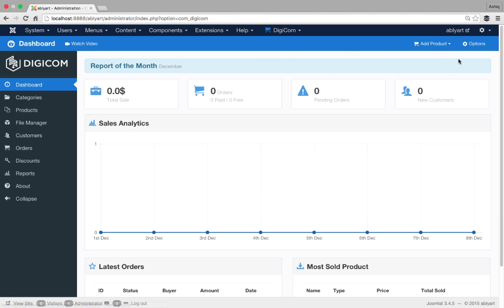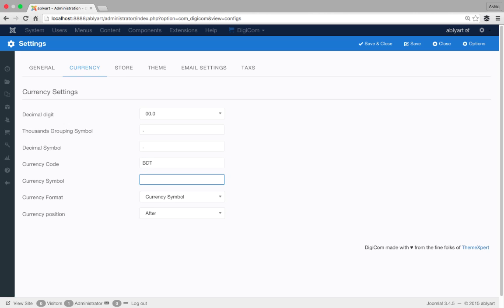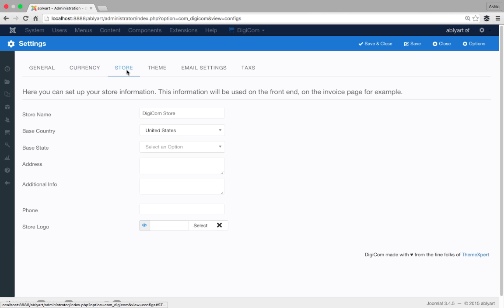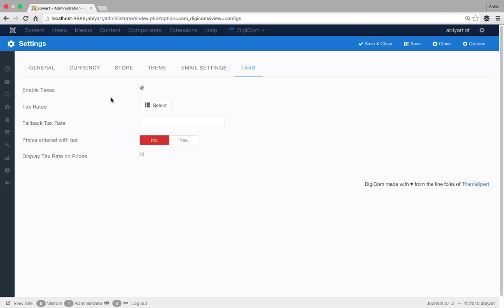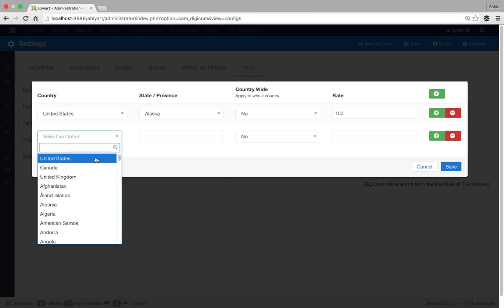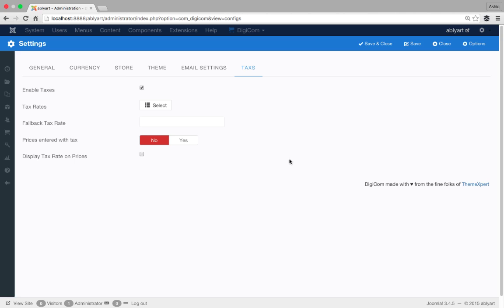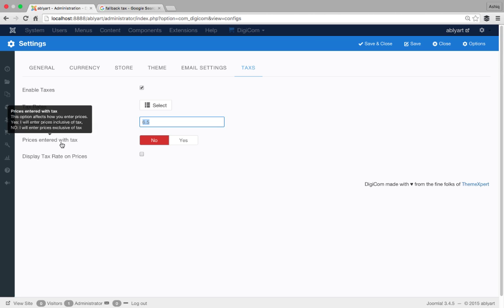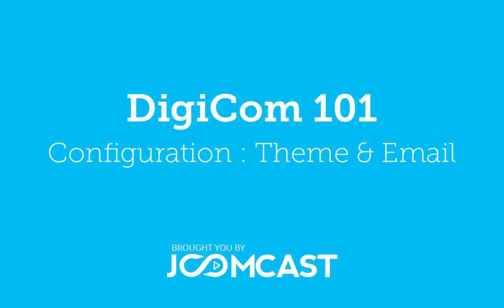DigiCom - EP: 04 Configuration: Currency, Store & Tax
Digicom - The Best E-commerce Extension For Joomla

Configuration: Currency, Store & Tax

1. click Currency
  a) Decimal Format (Chose the suitable for your business, eg: 0.00,      0.000).
  b) Thousand Grouping Symbol (Chose the suitable symbol eg: , . : ;).
  c) Decimal Symbol (eg: . , ; :)
  d) Currency Code (eg: USD, BDT )
  e) Currency Symbol (eg: $).
  f)  Currency Format (chose the one which will be displayed with the product eg: Symbol or Code).
  g) Currency Position (Chose whether to put the format After or Before the amount).

2. click Store(Edit the information about your store which you would want to be displayed on the invoice).

3.click Tax(You can edit according to the rates of  both Countries, States).